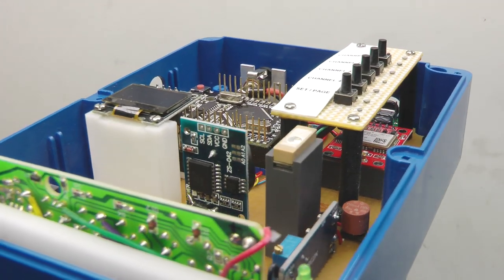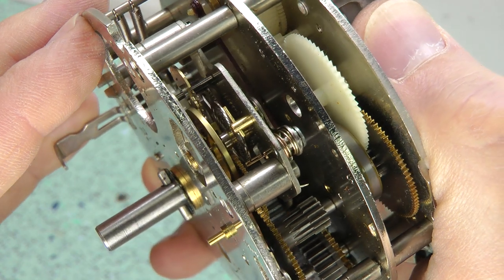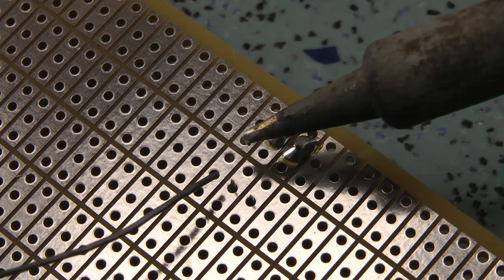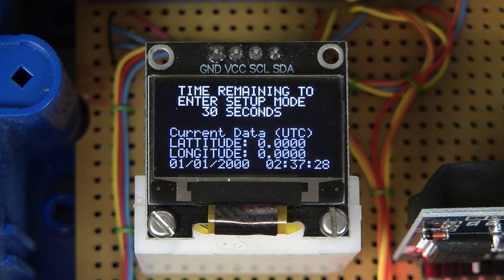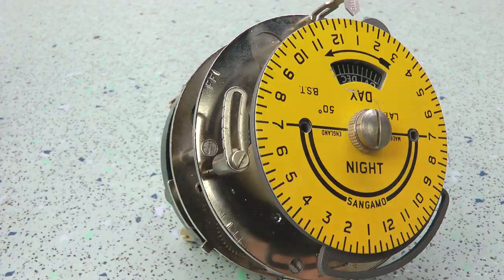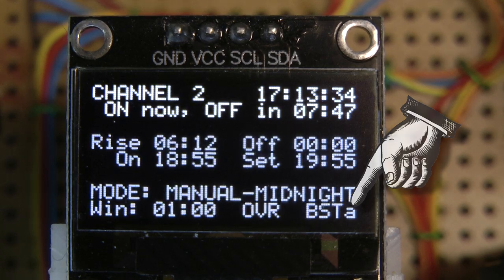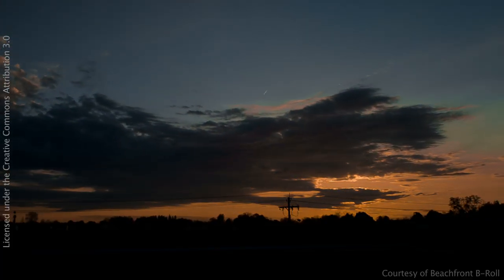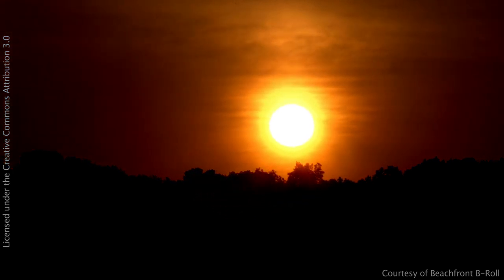Arduino Based Home Automation Dusk To Dawn Lighting Timer Based On Vintage Sangamo Suntracker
Details of my simple home-automation lighting timer project, using an Arduino microcontroller and an RF remote socket system which was inspired by the vintage Sangamo Weston S351 Suntracker 'dawn until dusk' round pattern time switch.

No machining at all this time from The Recreational Machinist (though I did make the brackets and standoffs from acetal). And for a change, no background music.

Made with subtitles -click the CC box.

Anyone interested in the 1968 British Standard Time experiment might like to read some of the parliamentary debate of the time that led to it being abandoned

Information on the possibility of the UK no longer observing daylight savings

I'm not posting my clumsy, inelegantly written code (it would be very hard for others to follow) but I thought it worth including details of some of the most useful libraries I experimented with during development.

DM Kishi’s Dusk2Dawn library ) does the heavy lifting in regard to sunset and sunrise times.

The library gives apparent times and in my application any difference between apparent, civil, nautical and astronomical is of little importance -so long as my lights come on.

Mikal Hart’s TinyGPS++ ) library takes care of GPS NMEA data stream processing.

Adafruit’s RTClib ) interfaces the real time clock.

Bill Greiman’s SSD1306Ascii ) is the lightweight library which drives the 128x64 pixel OLED display with text.

Naguissa’s uEEPROMLib ) takes care of non volatile storage of latitude and longitude coordinates.

For the material I couldn't capture myself, my thanks goes to the following:

Sunrise and sunset time lapse footage by Beachfront B-Roll.

Lord Wilson photo by Allan Warren.

Dawn Chorus audio by sean.townsend.

Shot: HDC-HS700 1920x1080 50P AVCHD
Edit: FCP7 ProRes 422
Mic: DR-05